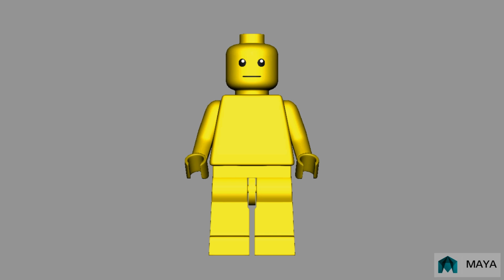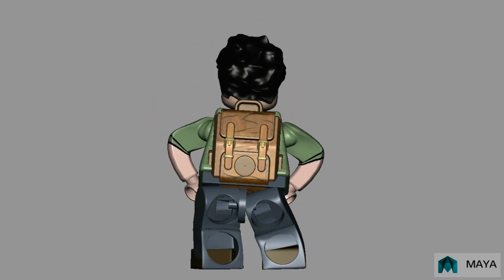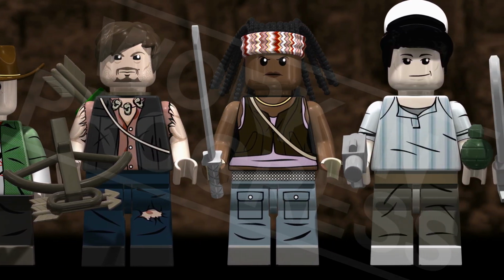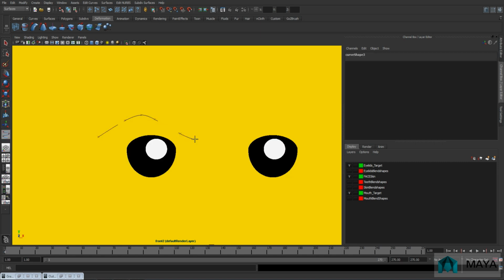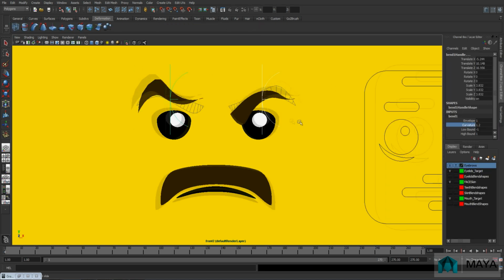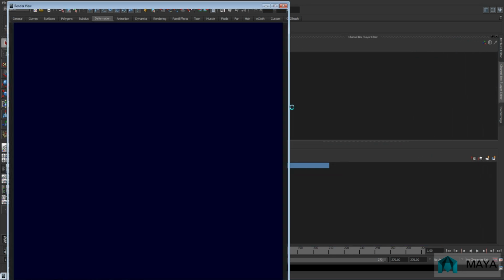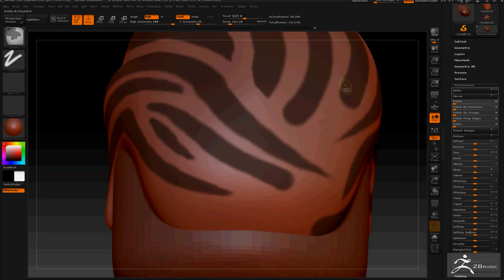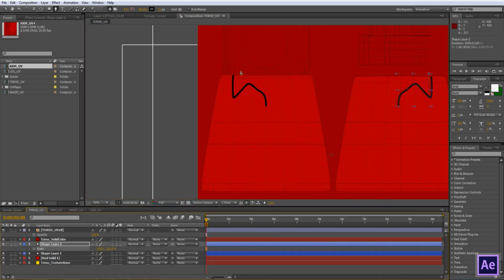Watch Me Make LEGO Ron Swanson - Tutorial Part 1/2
This is how I make LEGO characters for my videos. The next video will also be a Q&A. Leave your questions below or through Twitter @Brian_KA